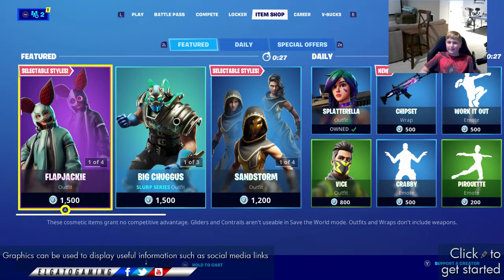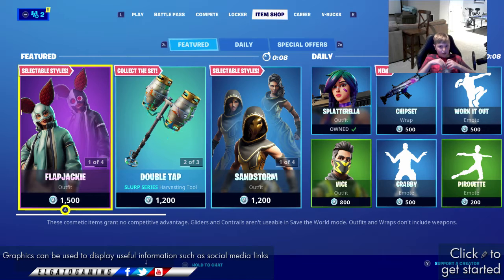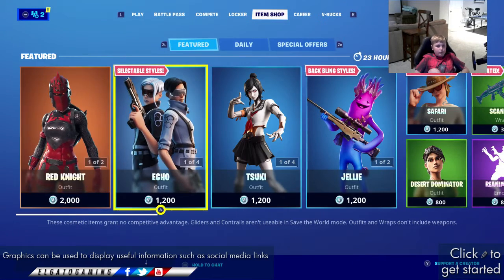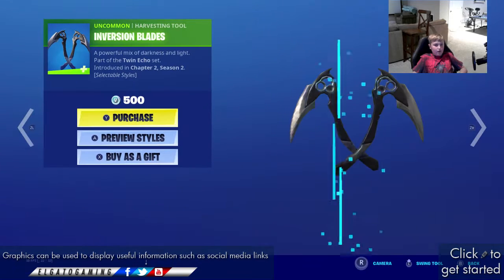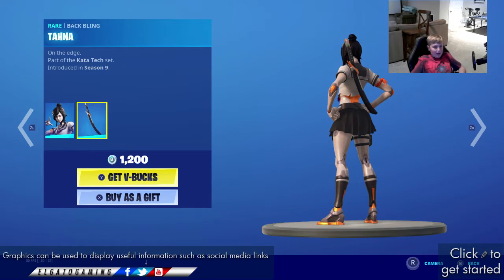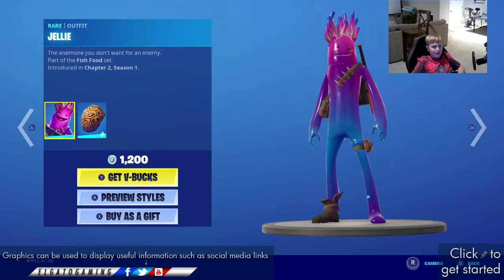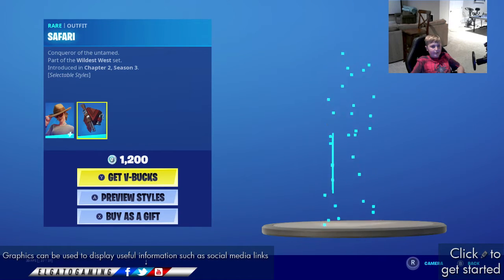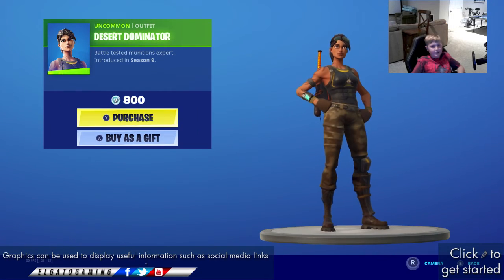fortnite: new item shop november 11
hm surprised